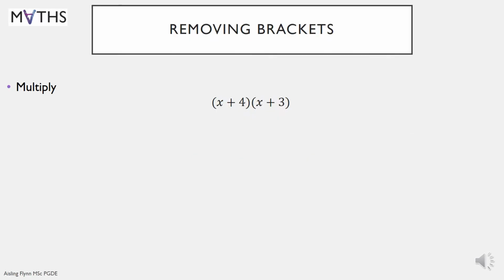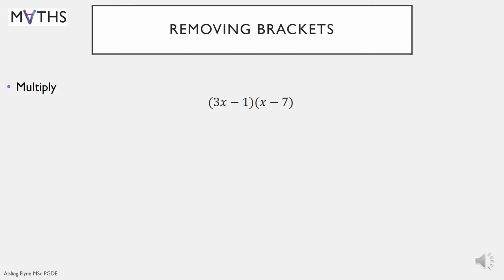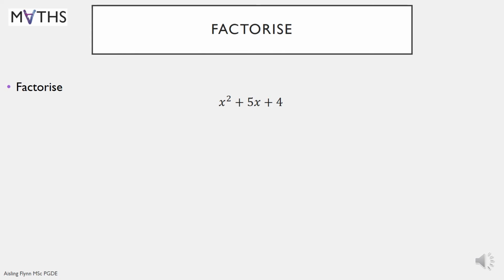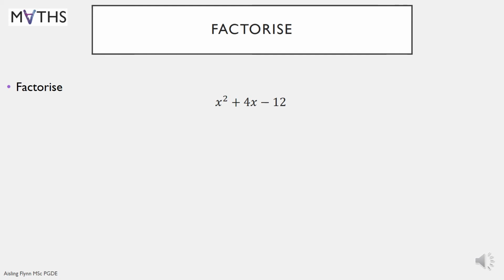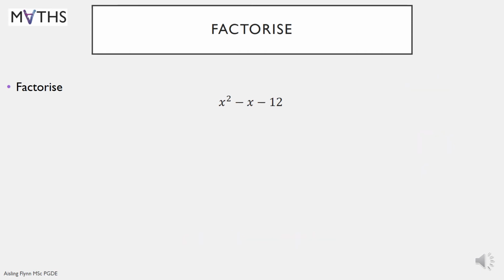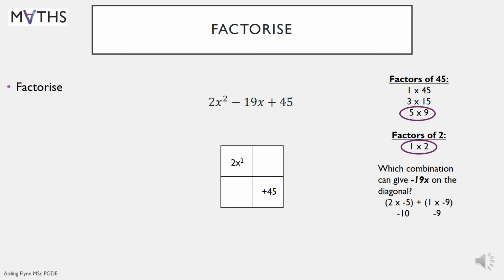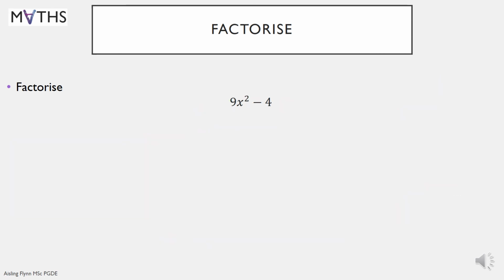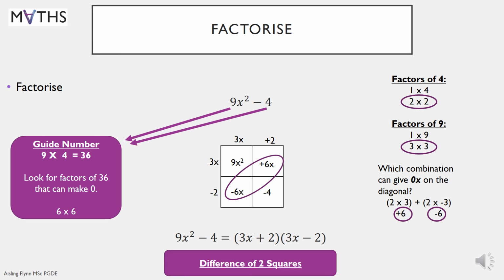33 Algebra 2.2 - Multiplying & Factorising 2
Multiplying and Factorising Quadratic Trinomials